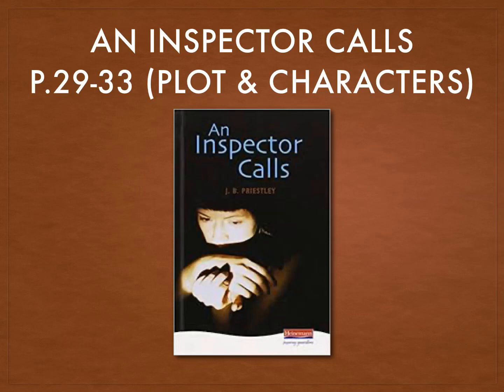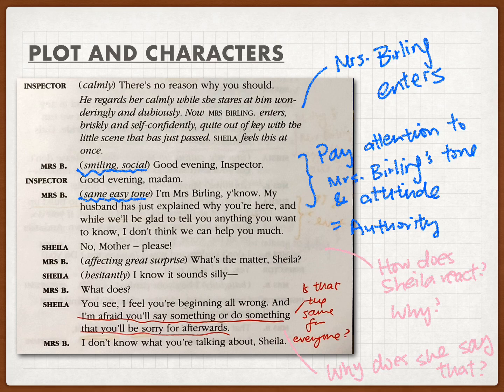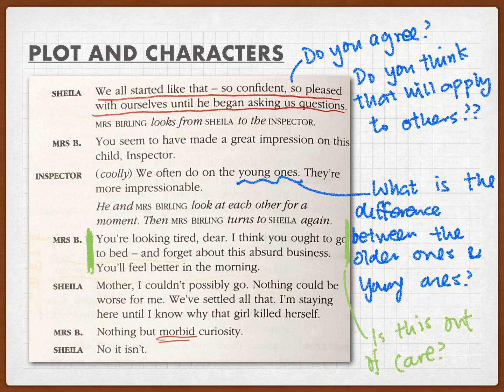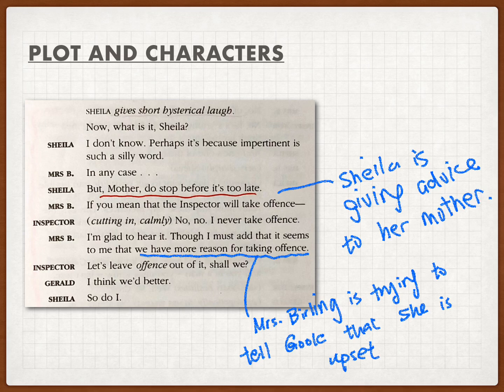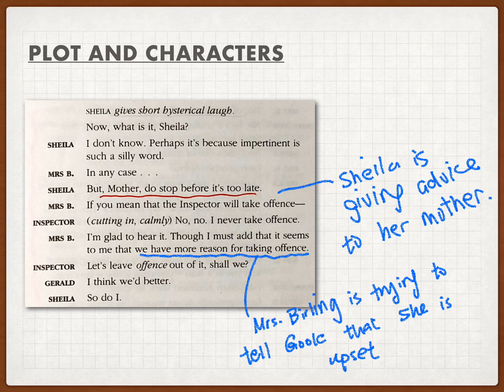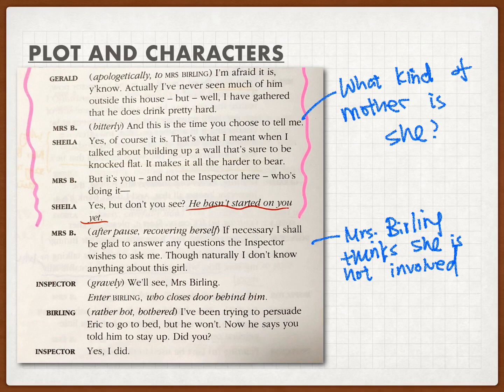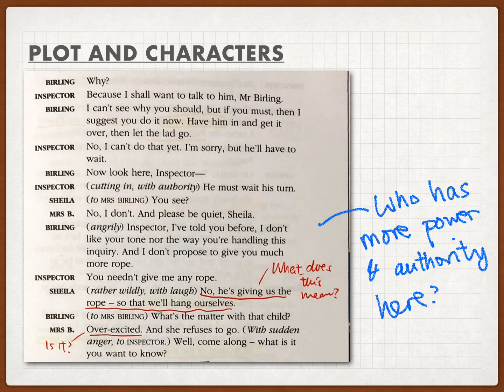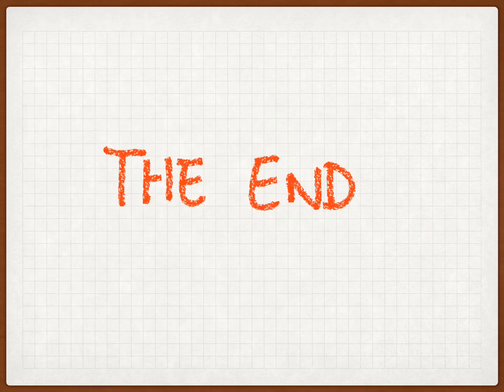🔦 An Inspector Calls Act 2 (P.29-33) Plot & Characters Explained